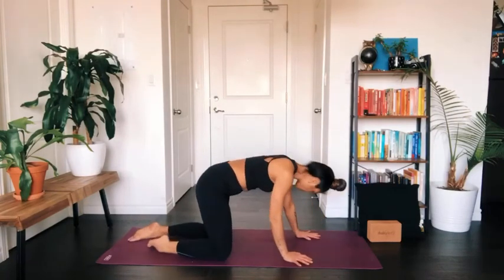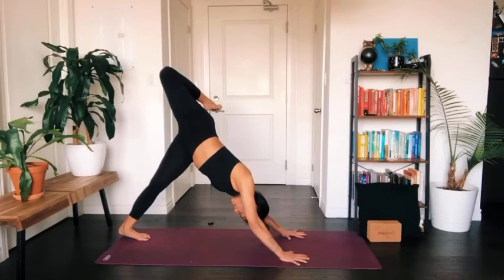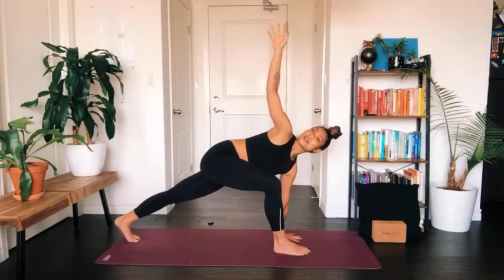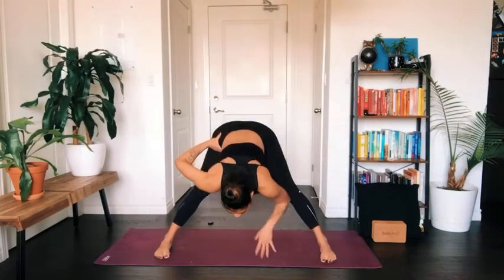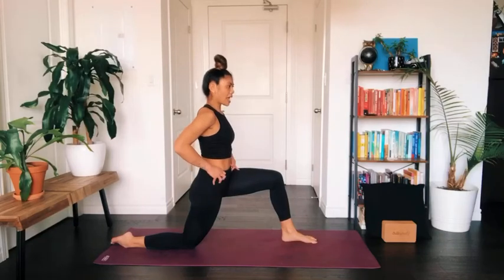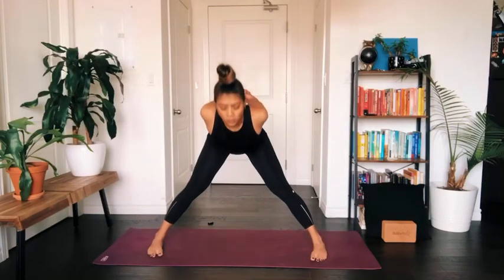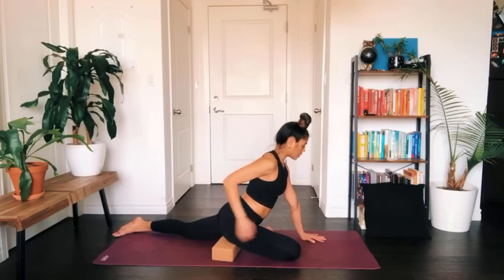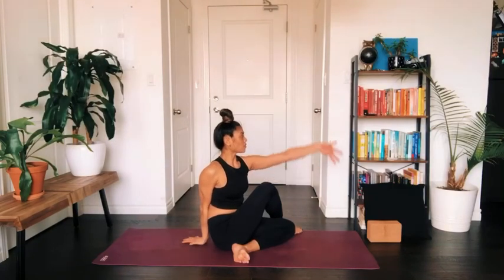Yoga for Your Hips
This gentle 30 minute practice will create release for the hips, a common area of tension and stress. All you need is a yoga mat and one pillow. Optionally, you may use one block or thick, heavy book as support.